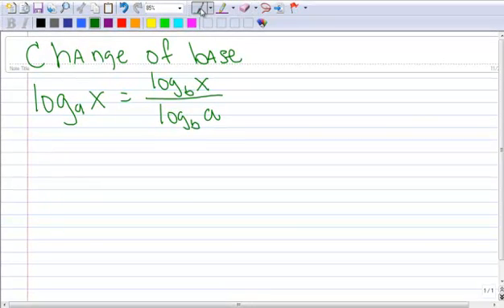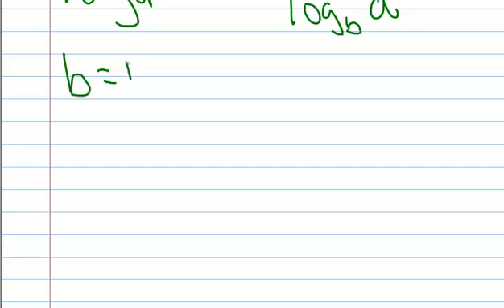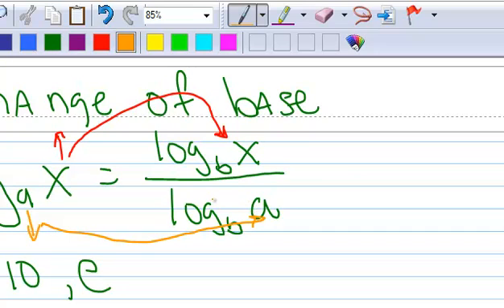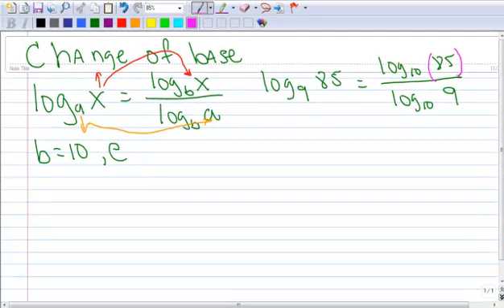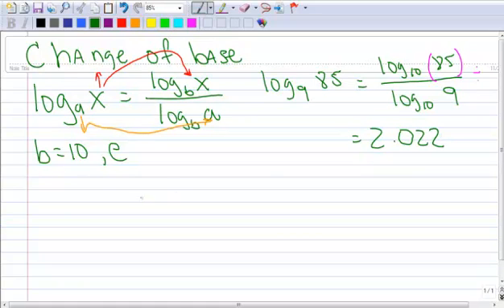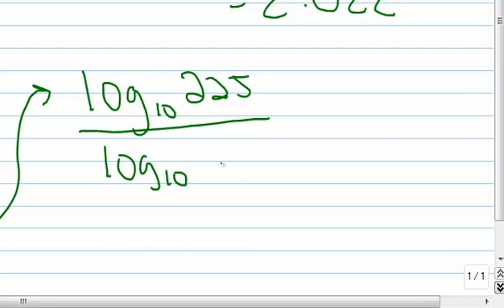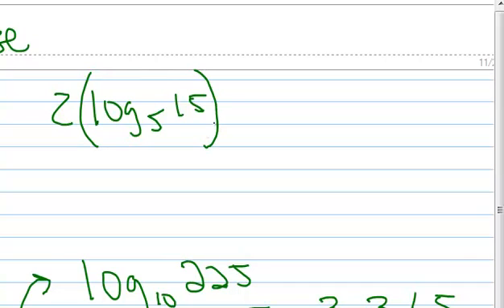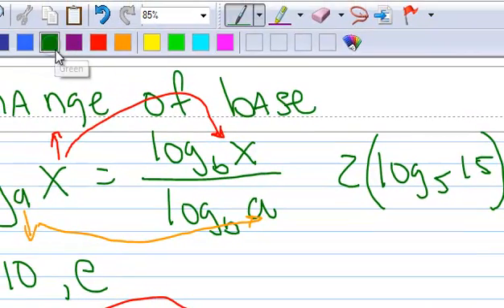5.5 Change of Base (logs)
Two short examples showing how to use the change of base when evaluating logs.